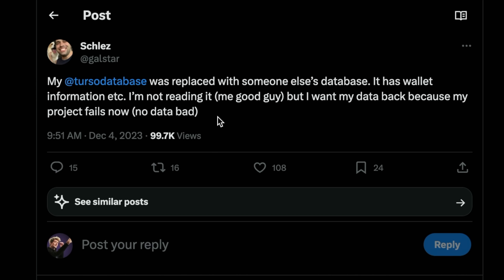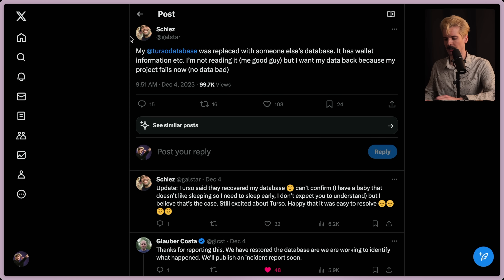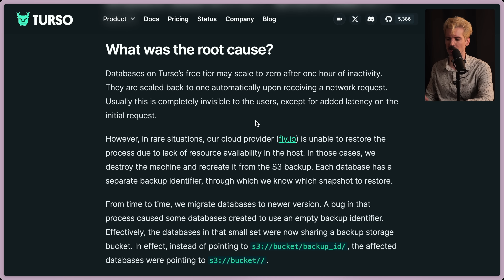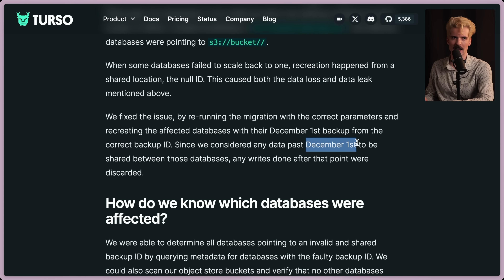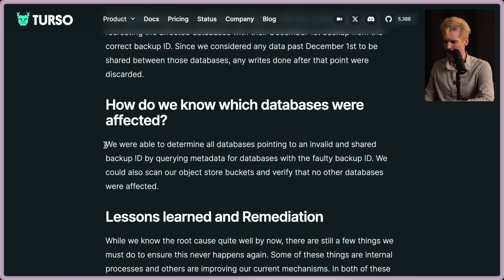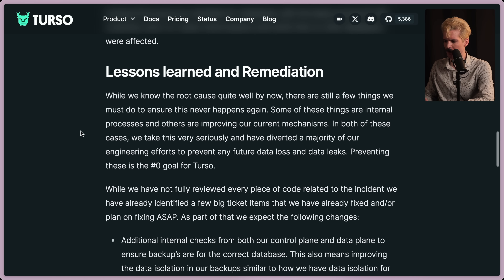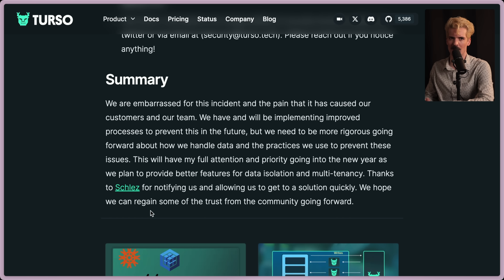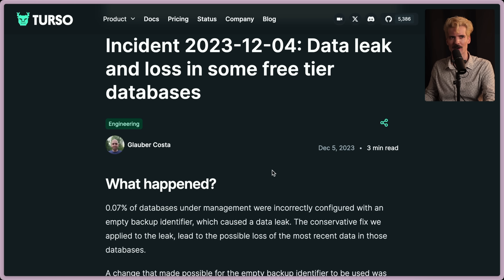I'm Terrified This Is Even Possible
The Turso outage is a scary tale of data management. While their response was great, I think it's an important story for us to all reflect on